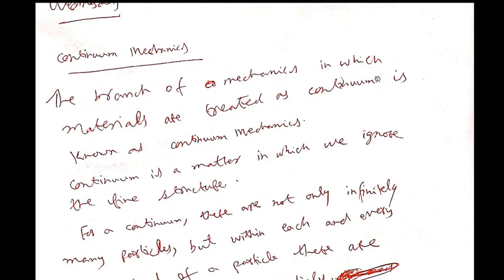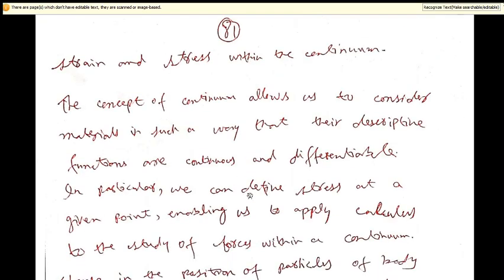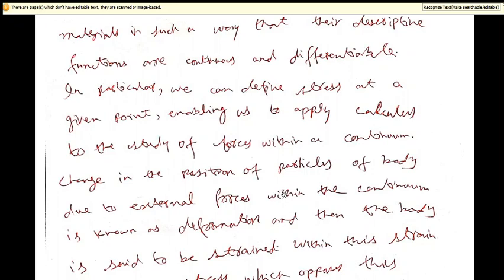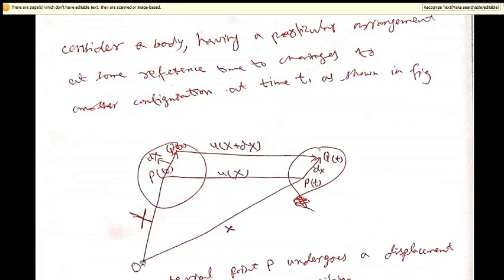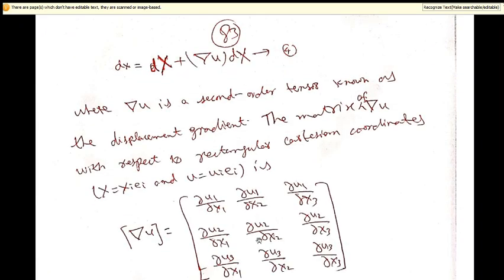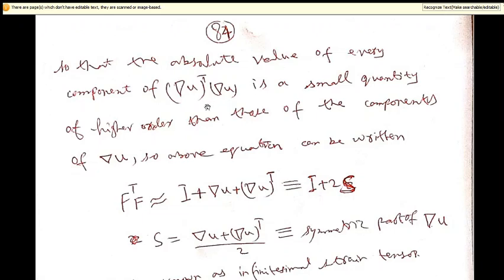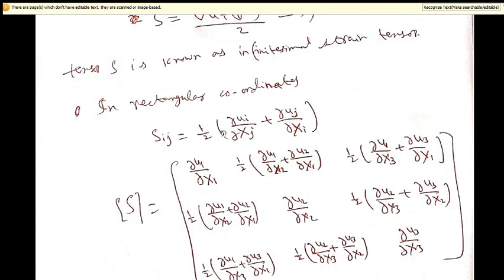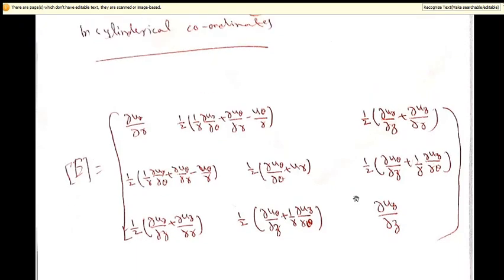|Lecture 25| Continuum Mechanics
Wednesday Lec  for MSc-III